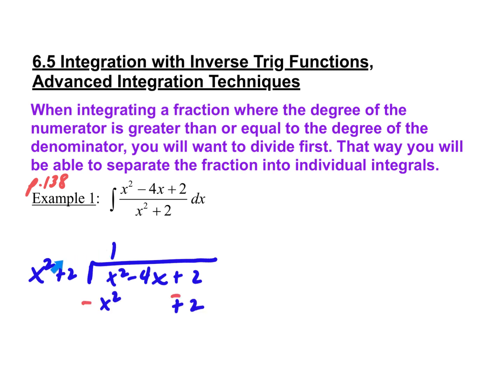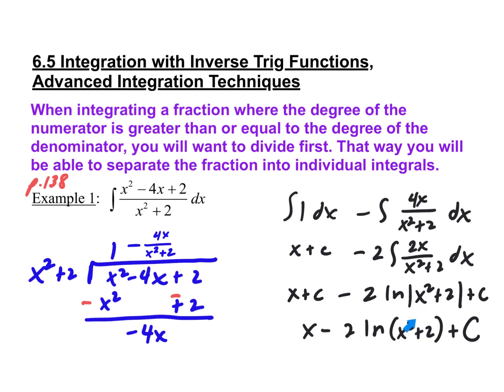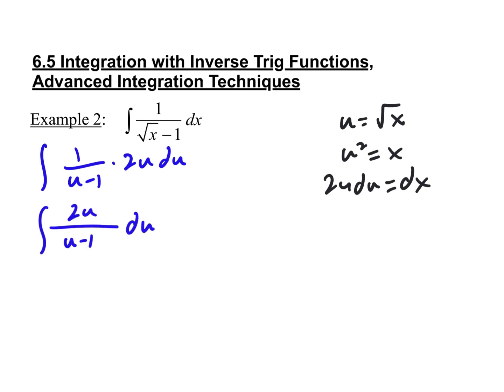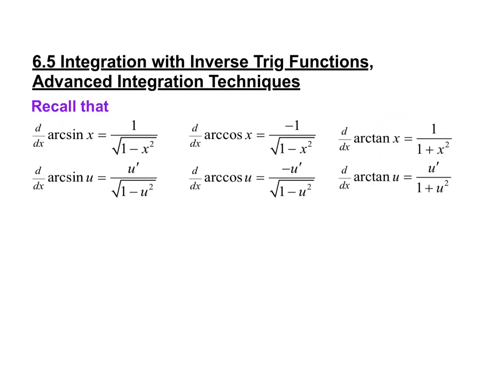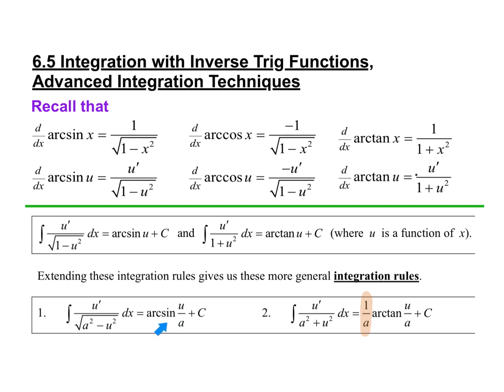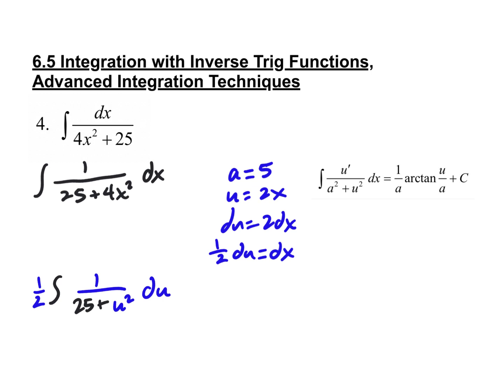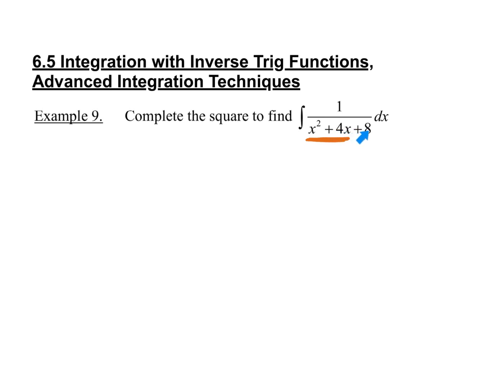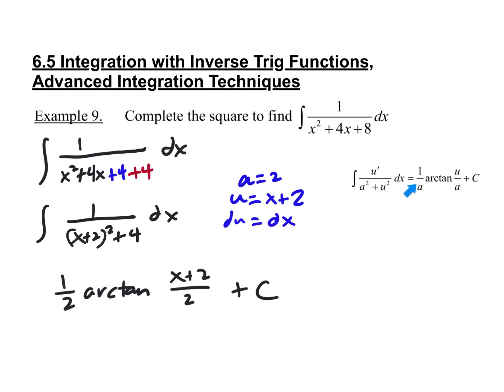6.5 Integration with Inverse Trig Functions, Advanced Integration Techniques